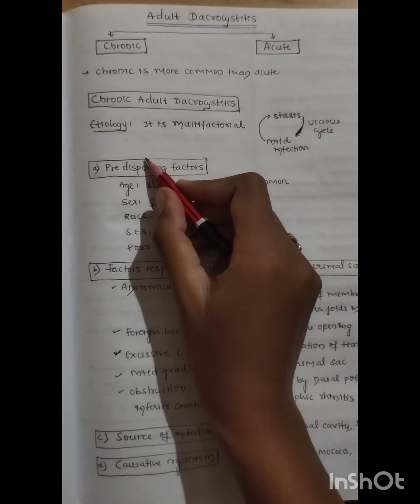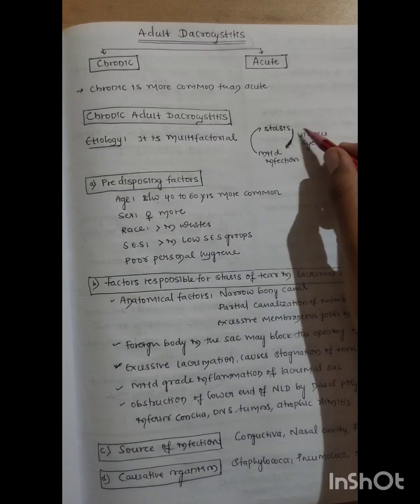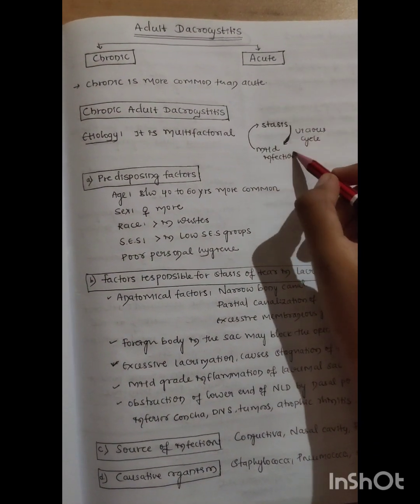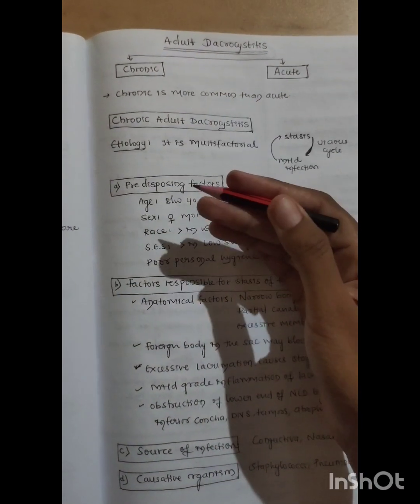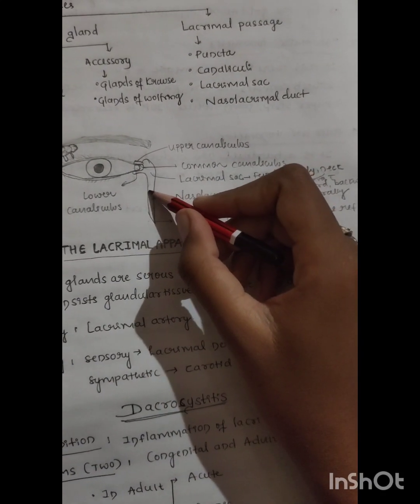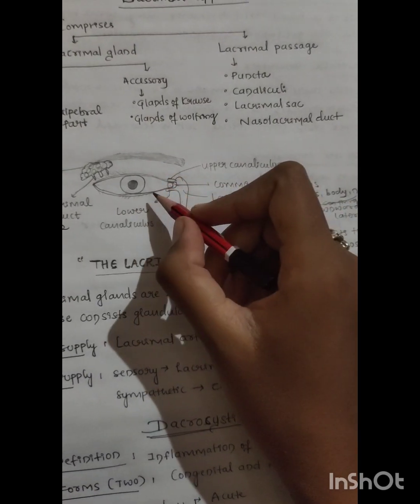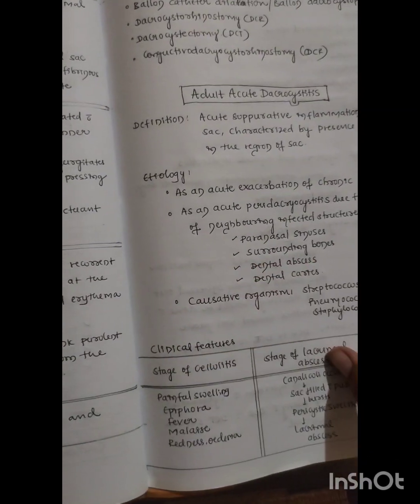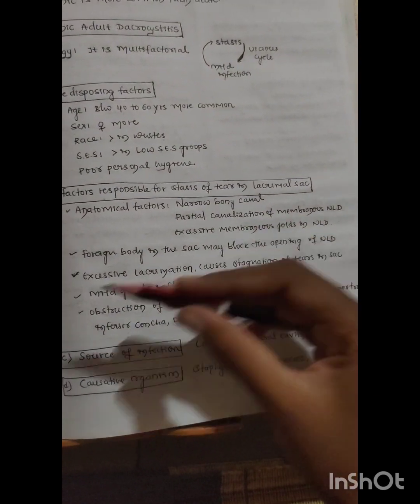Dacryocystitis # Chronic Dacrocystitis opthalmology # bams